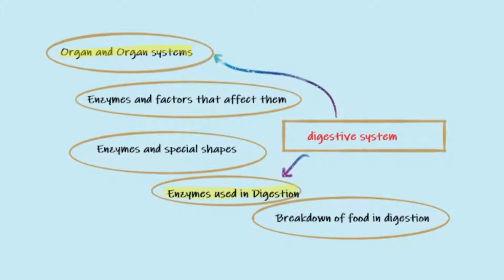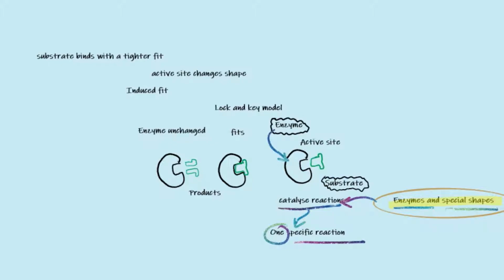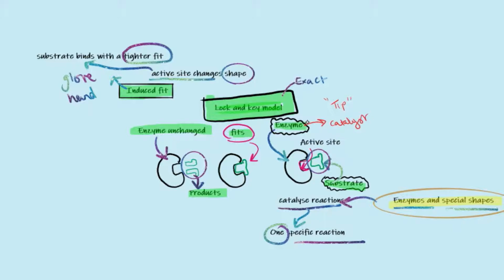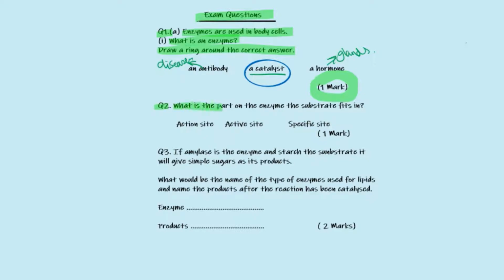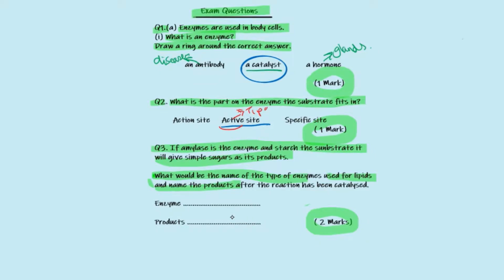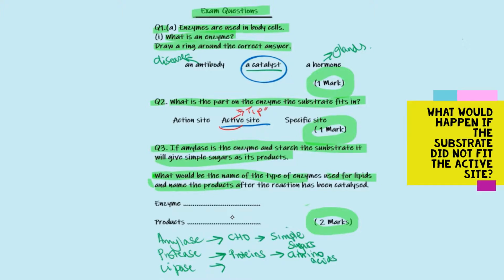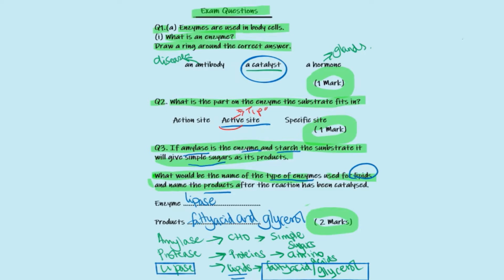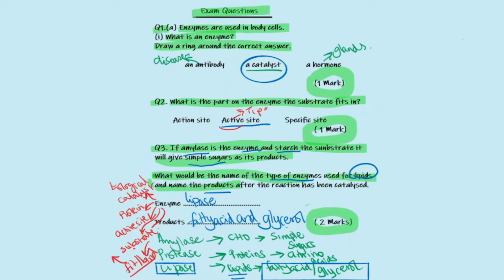GCSE Science Biology: Organisation - "Enzyme lock and key method" AQA (9-1)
This video covers the Enzyme Lock and Key method  on the Organisation section of the AQA GCSE curriculum. I am hoping it will make you more confident and give you tips on how to tackle this topic. This subtopic will have FOUR different videos to make it easier to understand.
Thank you for your time and enjoy.
Remember to join me on my next video.